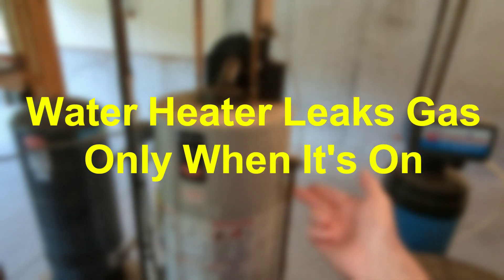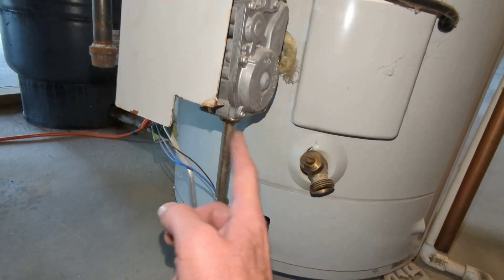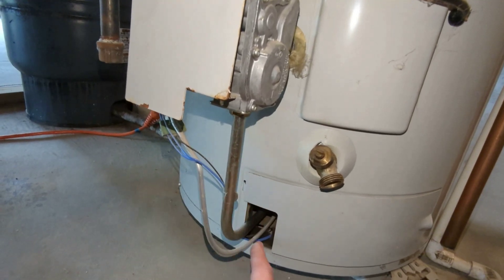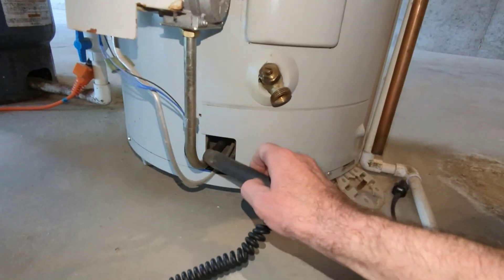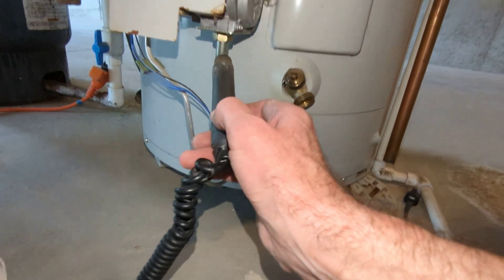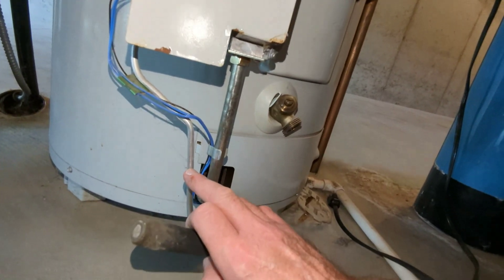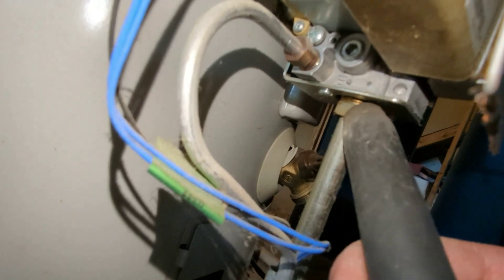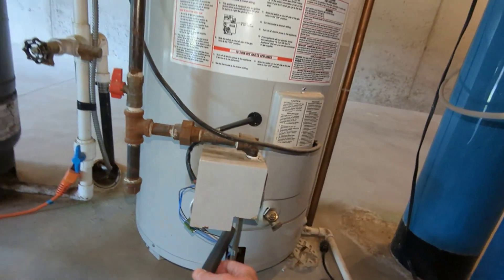🔧💧waterheater has gas leak ONLY when it's turned on gasleak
🔥 LP Propane gas mechanicals - Converting from Natural Gas 🔥

ADDITIONAL INFORMATION:  Of Water Heaters
Water heaters are a mechanical component for the plumbing system. Its purpose is to change cold potable water into hot potable water and can be done in several ways with several types of energy sources. The types of energy sources can include; electric, LP propane, fuel oil and natural gas.
The types of water heaters include instantaneous/ tank-less, home boiler systems and the most common is full-size tanks. The tanks for water heaters come in all sizes ranging from 5 gallon to 80 gallon on residential homes. The most common sizes range from 30 gallon to 75 gallon depending on the size of the home (bedroom & bathrooms).

WATER HEATER TYPES:
•Standard with tank “natural gas/LP propane” using a draft hood and metal pipe for exhaust. (Life exp.) 13+/-yrs.
•High Efficiency with tank “natural gas/LP propane” using a power vent and schedule 40 PVC pipe for exhaust. (Life exp.) 13+/-yrs.
•"Electric" with tank “electric” Has no exhaust – Clean energy (Life exp.) 15+/-yrs.
•"OIL" with tank, uses metal pipe for exhaust – Dirty soot energy (Life exp.) 10+/-yrs.
•Tank less High Efficiency “natural gas/LP propane” using Metal or schedule 40 PVC pipe for exhaust. “Electric type” has no exhaust (Average life expectancy) 18-20+/-yrs.

PARTS AND COMPONIENTS:
•Shut off valve for cold water supply
•Drain spout to drain off water from the tanks or system
•Pressure relief valve. This is designed to release hot water during an occasion of overheating of water and/or improper pressure buildup in the tank or system.
•Drop pipe installed to the pressure relief valve. This is to insure that scorching hot water that is discharged from the pressure relief valve is directed to a safe location at the floor. It prevents a scorching hazard.
•Anode rod is an internal component inside water heater TANKS – Failures can result in sulfur odor with well water use.
•Drain pan below water heaters with TANKS. This is designed to retain water from weeping, leaking tanks to prevent flood/water damages.
•Gas shut off valve To cut of gas supply on water heaters using gas or LP
•Gas control valve Located at the bottom front of the tank and is designed for pilot / temperature control. These are on water heaters using gas or LP
•Electric heat element and temperature controls Used on “ELECTRIC” water heaters only and located at the front mid sections behind a metal cover plate.
•Gas drip leg – Its purpose is to ensure keeping debris out of the tiny orifices of the gas control valve. This is a sediment trap that is installed downstream of the appliance gas shutoff valve. The sediment trap is gas pipe formed with a tee fitting having a capped nipple installed vertically in the bottom most opening of the tee for collecting debris.

Maintenance:
Water heaters with gallon tanks will accumulate sediment inside them which requires flushing and draining annually. The sediment is any solid that does not dissolve in the water. It can be iron, calcium, sand or any other grit from a well, or any other material that has entered into the municipal water mains. Many municipal water systems are not filtered, which always allows small amounts of debris to move through the pipes.
TIP: To look for sediment in your water, simply look in the toilet tank attached to the bowl that holds the water. The older the toilet the more sediment you may find.
With gas type water heaters, the sediment creates an insulation barrier between the burner flame below and the water inside the water heater tank. This makes the water heater function harder and requires more energy costing the homeowner more money.
One of the largest water heater manufacturers claims that for every ½ inch of sediment in the bottom of the water heater tank may require up to 70% more fuel to heat the water.